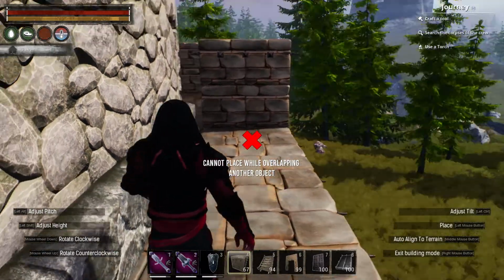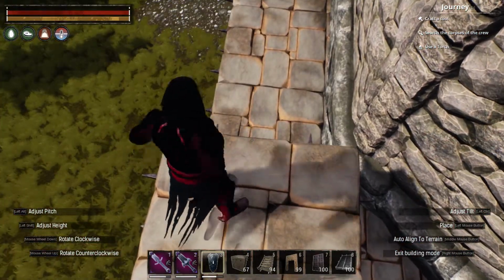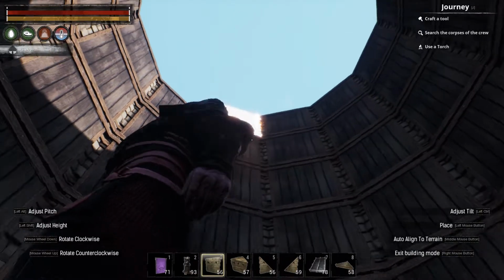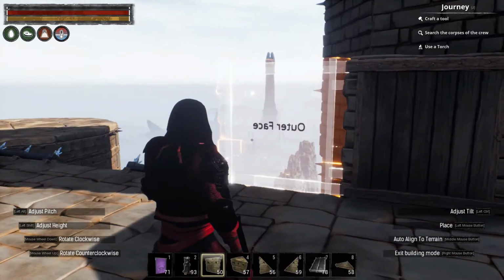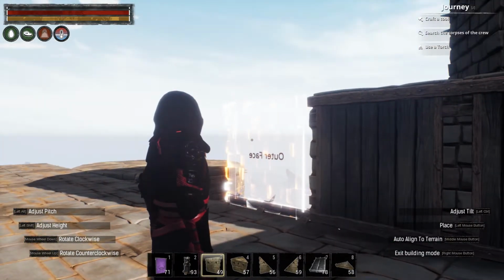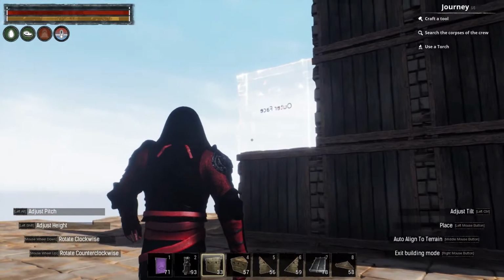CONAN EXILES ISLE OF SIPTAH CASTLE BASE BUILD EP 4 - OUTER WALL DESIGN PART 1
In this "Conan Exiles Isle Of Siptah Castle Build" episode I will be continuing working on my castle build on the Isle Of Siptah and I will be working on the outer walls to add the final design.